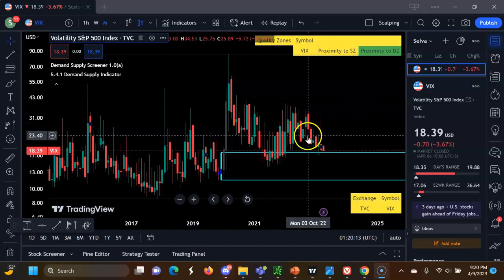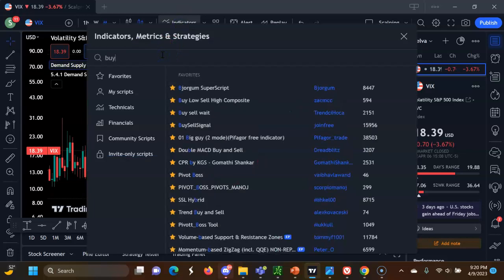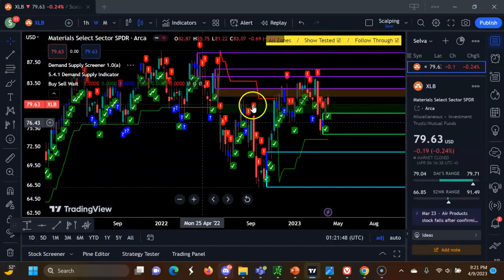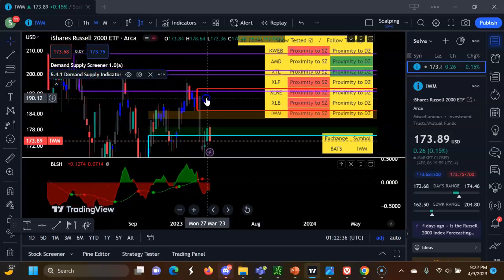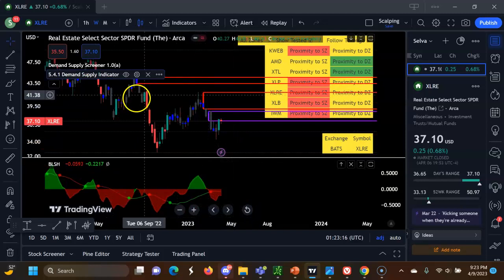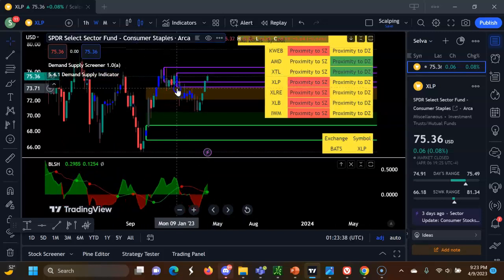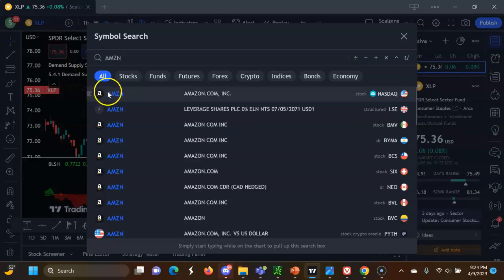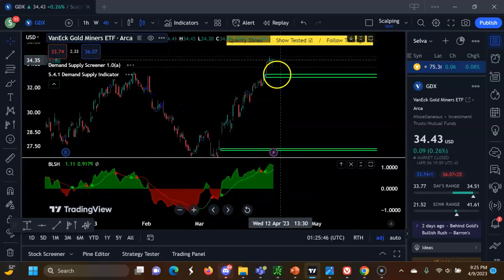Scan for Stock that is at the Supply or Demand Zone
The Demand Supply Screener helps in identifying symbols that are trading close to or inside Demand Supply Zones. You can provide a list of up to 40 symbols to the screener.

Use “Proximity %” to filter symbols, for example, if you set it to 2%, the screener will shortlist symbols where the high/low of the time frame you are on is within 2% proximity of the supply/demand zone respectively.

You can check the following videos for the Demand Supply Screener walkthrough